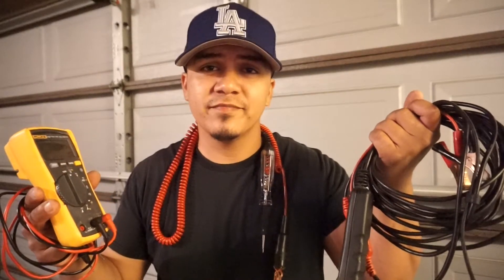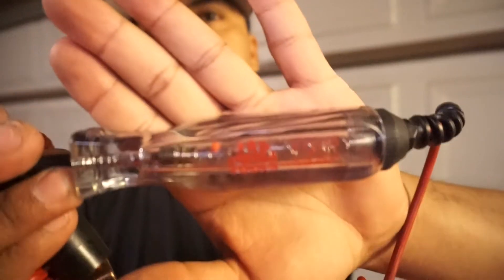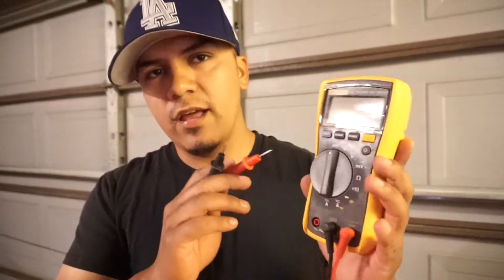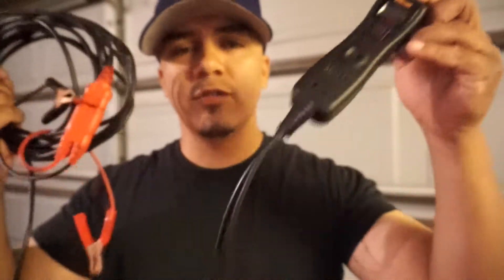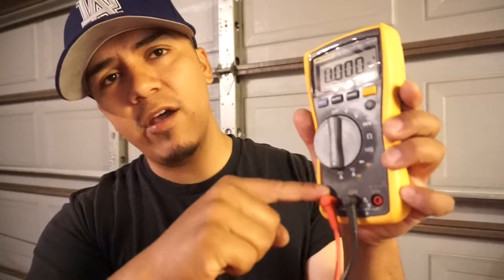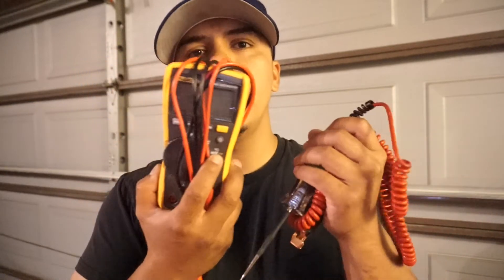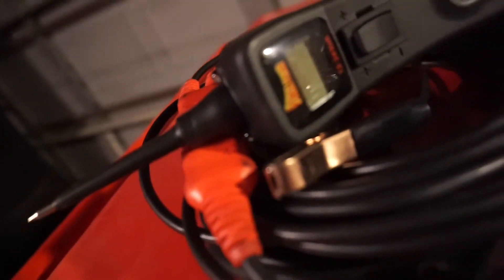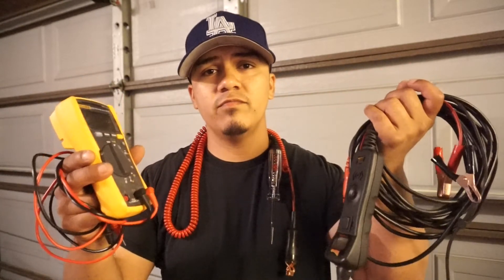3 Tools For Automotive Electrical Work for beginners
Top 3 MUST-HAVE tools for electrical work.

OTC Mini Test Light

OTC Test Light 12-24V

OTC Test Light

OTC Logic Probe Tester

Fluke115 Digital Multimeter

Power Probe 3

Power Probe 3 Lead Set

Power Probe 3 Kit